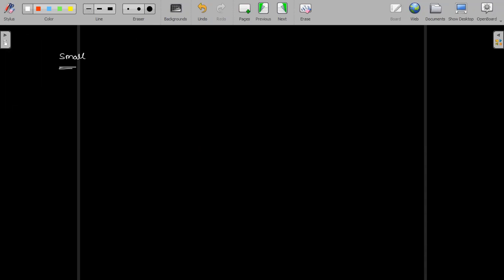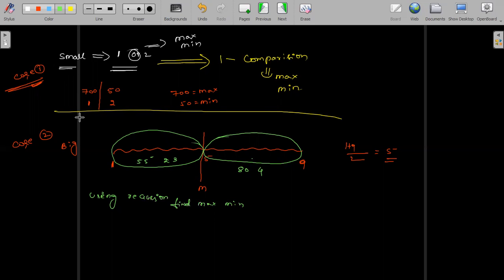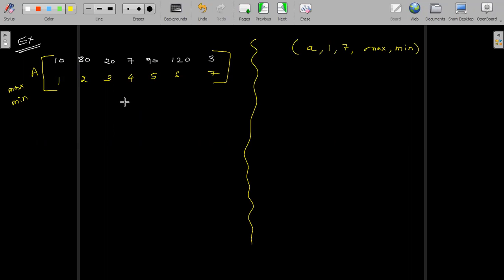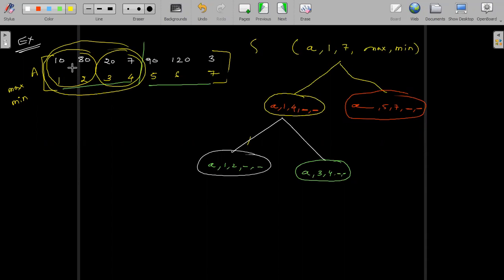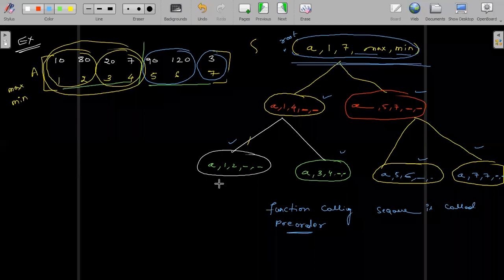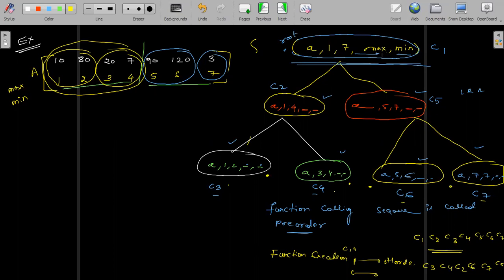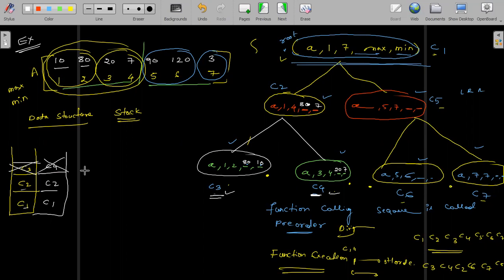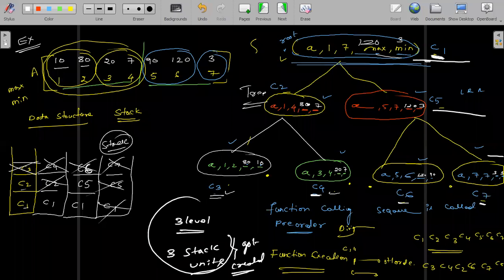Divide and Conquer PART-4